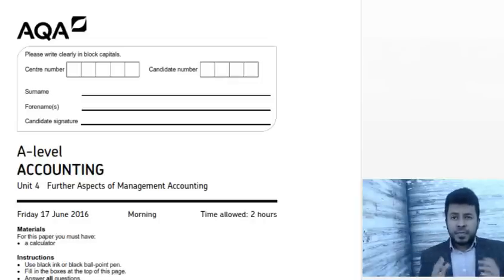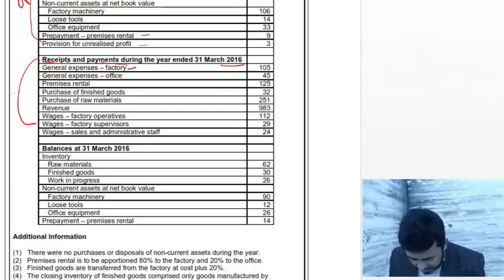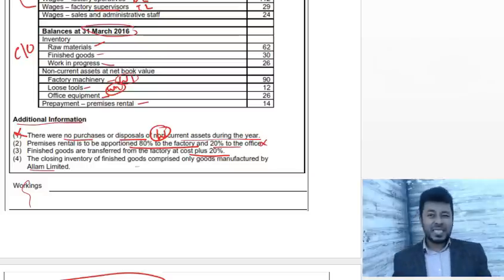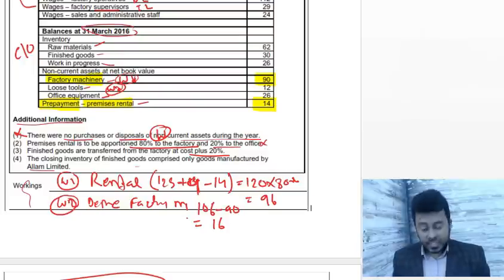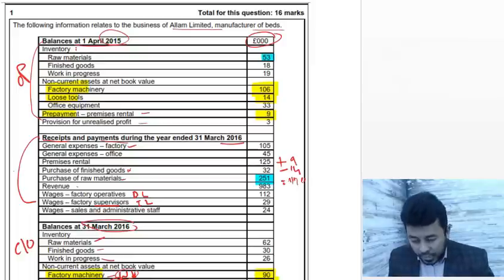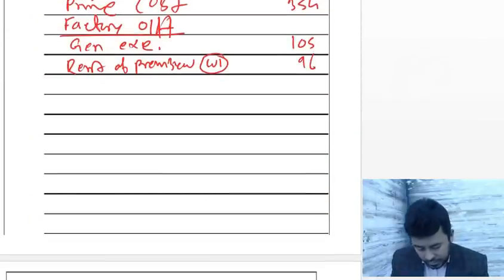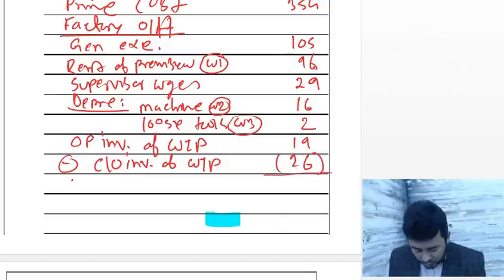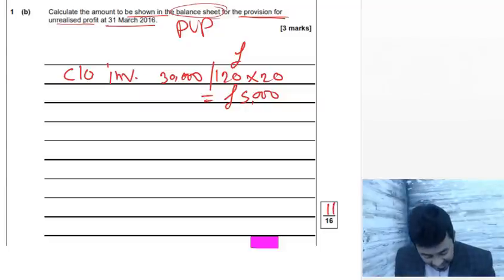Manufacturing Accounts with PUP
This video tutorial is from A Level AQA Unit-4 June 2016 Past Paper Question Number 1 on Manufacturing Account and PUP (Provision for Unrealised Profit) calculation. 16 marks easy straightforward question. Part of this video is also relevant for AAT level 2 Elements of costing unit. Although in new syllabus of AQA accounting, manufacturing accounts are removed, but it is an important topic for Edexcel & Cambridge A level.